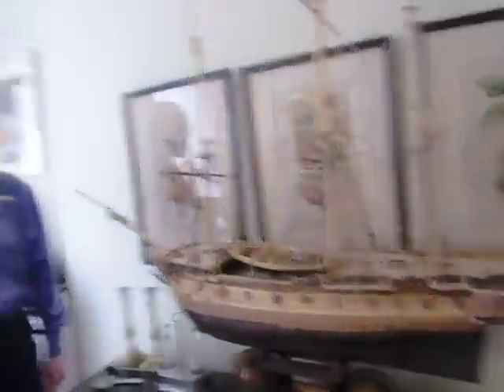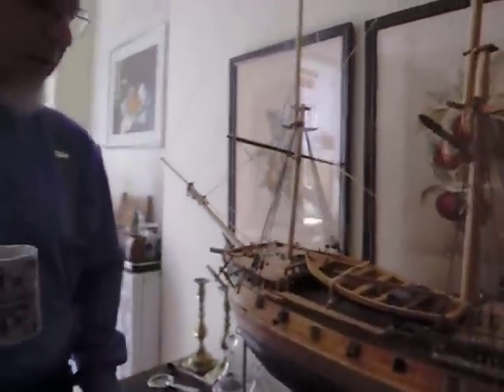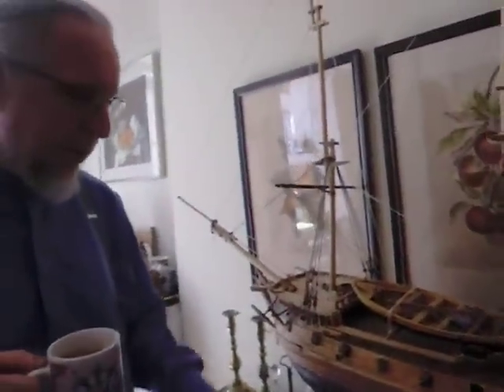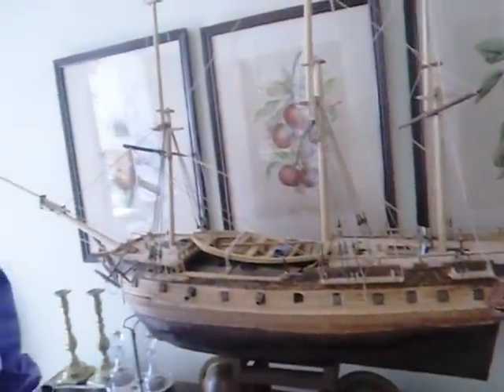Lorcan Otway's hand made reproduction of the ship The Pandora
Lorcan Otway is a Quaker. long term member of the East Village, passionate photographer, musician and he love ships so I show you a hand made a very detailed  reproduction he made of The Pandora from it's original plan which is very detailed and he used 100 year old oak wood he milled himself.  He got the wood from a gym floor that was being torn up.

He tells you some of the history and I also include links of videos Lorcan has made and posted on facebook of his music with images of boats, some stunning shots of Ireland.
I am a member of facebook but I don't understand it yet.

Most of the music he wrote the lyrics and some he composed the music as well like Aimee Gray.